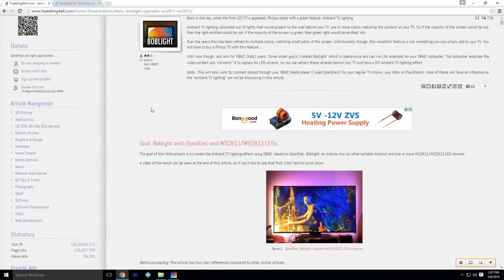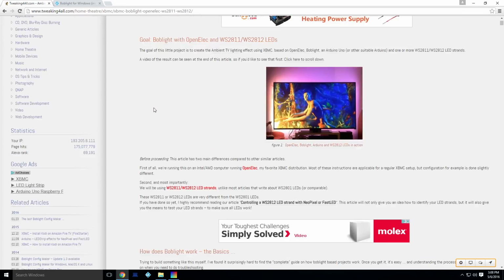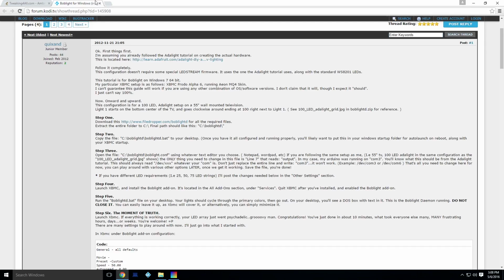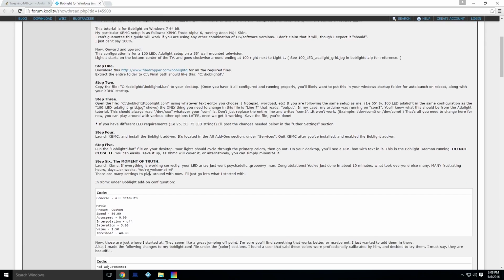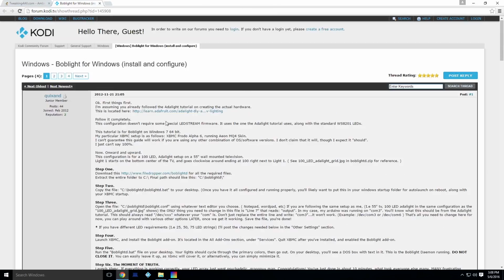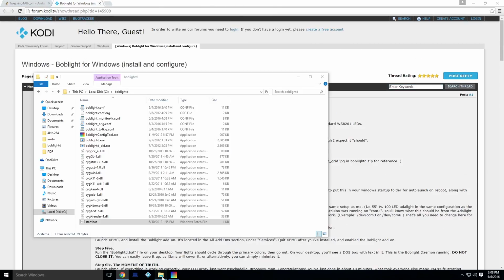Ambient Light System with UDOO X86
These days TV series are so cool it's a pity not to enhance the experience with an Ambient Light System.
Here's a video about an example of Ambient Light System running on UDOO X86.
For the video we are using the UDOO X86 Advanced demo board with Intel Celeron N3150 up to 2.08 GHz, with 4 GB of RAM. In other words, a less powerful model than UDOO X86 Advanced and less powerful than UDOO X86 ULTRA.